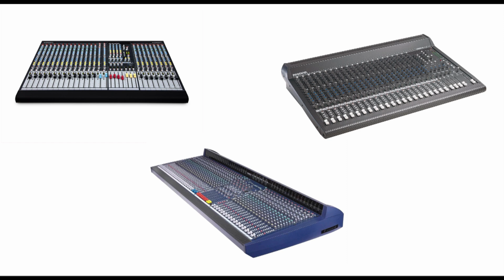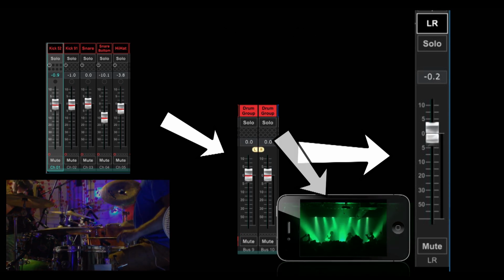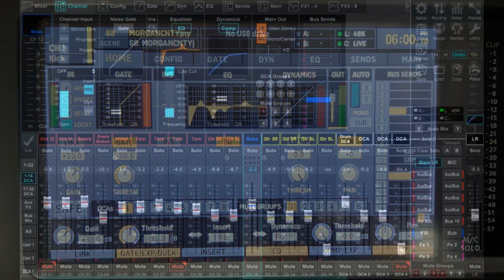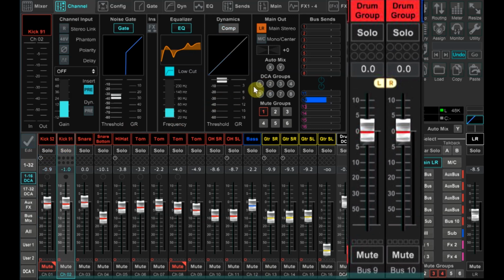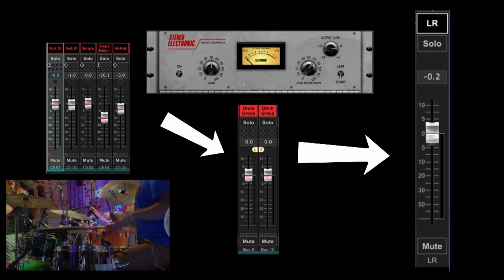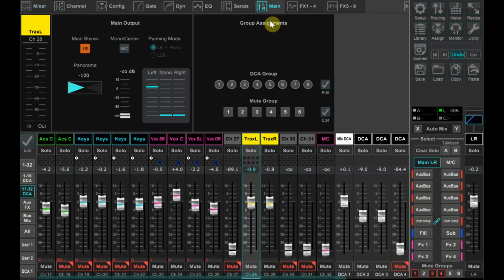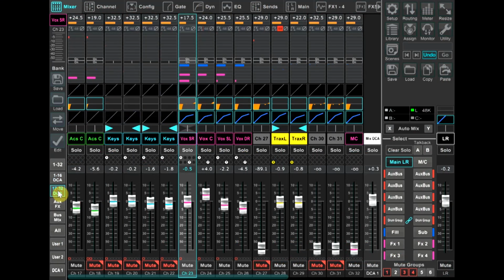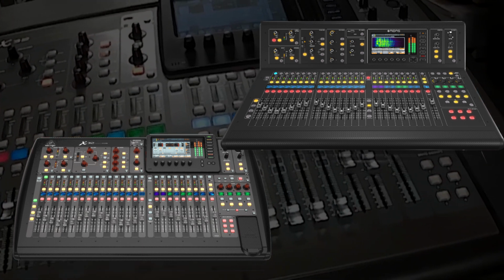Behringer X32 DCA Groups and DCA Spill - Midas M32 and X32 DCA Tips and Tricks - w/ New DCA Spill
X32 And Midas M32 DCA Group Tutorial With Discussion of DCA Spill Feature. DCA Spill was added in recent Behringer V4 firmware update. DCA group tips and explanations with DCAs compared to audio subgroups. This is a live sound reinforcement tutorial focused on the topic of DCAs.

Understanding the differences in DCA s vs Subgroups can help you mix music in live sound reinforcement settings more efficiently and effectively and allows for alternate workflows.
It also allows you to more effectively utilize your audio busses which can come in handy when working with multiple mix paths via matrixes and auxes, as well as when doing monitors from FOH. With modern bands (IEMS) and situations (live streaming, broadcast mix, recording mixes, etc.) utilizing many outputs, this all adds up as reasons to know and understand all of your mixing and routing options.

Gator Cases G-TOUR ATA Style Road Case - Custom Fit for Behringer X32 with Dog House and Heavy Duty 4" Casters; (G-TOUR X32) on Amazon:

Concepts shown in the video also work on the surface, and on the Android and iPad apps.

If your console doesn't have the DCA spill feature, then likely you have not upgraded firmware and have missed a couple of revisions. The latest firmware should be available for download at the Behringer and Midas websites.

0:00 Intro
0:53 Subgroup Review
1:45 DCA Tutorial
5:47 DCA Spill Discussion

DCAs are useful tools in live audio, and particularly with digital mixing they can open up some alternate workflow ideas to make the job of sound mixing more efficient. Whether you're performing and mixing in clubs, a church, or livestreaming, being able to use DCA's (and subgroups) when the situation calls for it can make live sound easier and offer some shortcuts. Particularly, when dealing with fader banks / layers.
A DCA isn't solely for grouping drums or vocals any longer.

Behringer X32 DCA Tutorial including DCA Spill Function - Midas M32 also included in this information.

Behringer X32 setup (Midas M32 Setup) video on DCA groups.
Summary: Live sound reinforcement tutorial / church sound tutorial, with live sound tips and tricks. Featured topic is DCA versus subgroups as used on the X32 and M32 digital consoles and the additional new DCA spill function. Also Behringer X32 Rack. Behringer X32 DCA vs subgroup information.